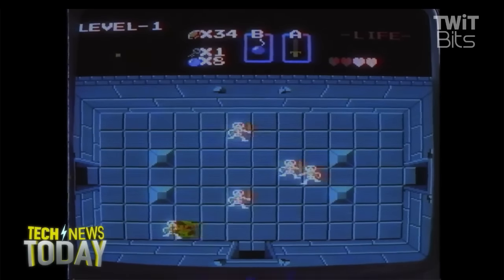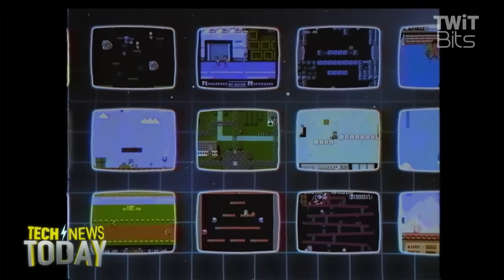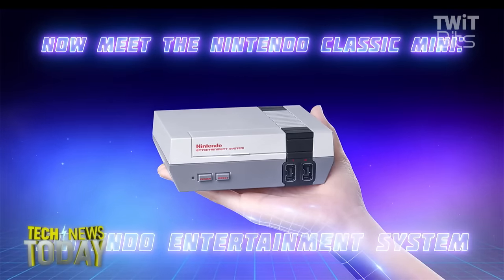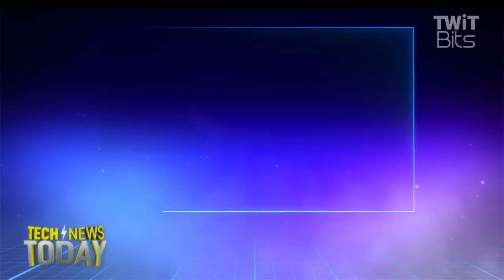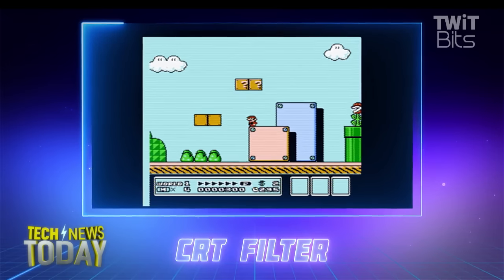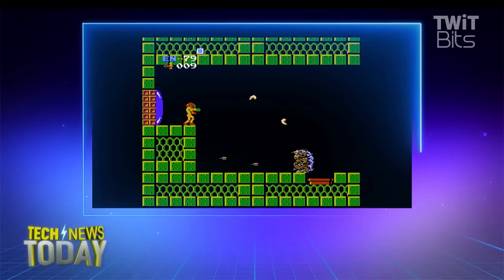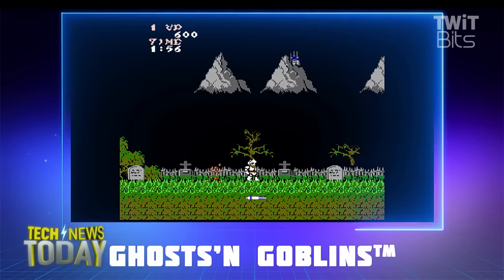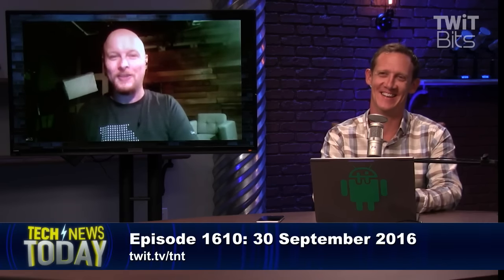The NES...but with Save States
The Nintendo Classic Mini: Nintendo Entertainment System arrives in November, and Jason Howell talks with Jonathan Strickland about newly unveiled features like display modes and save states.